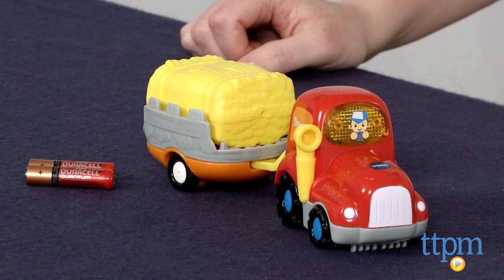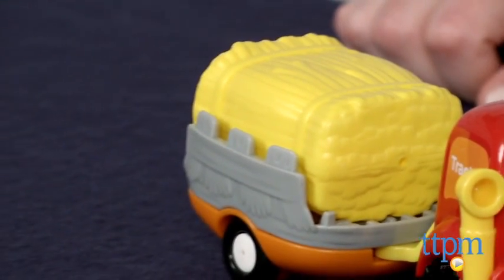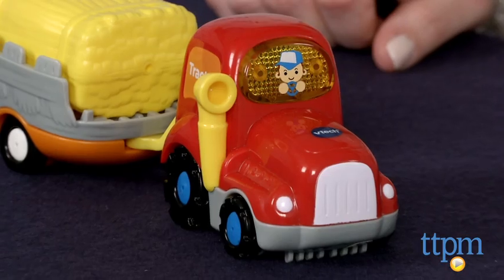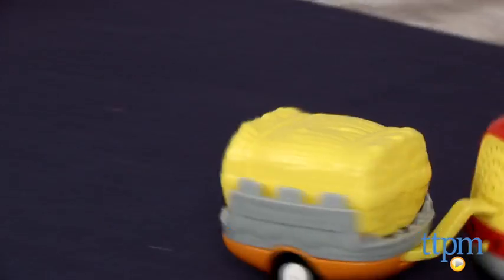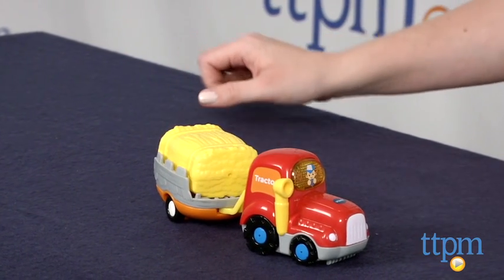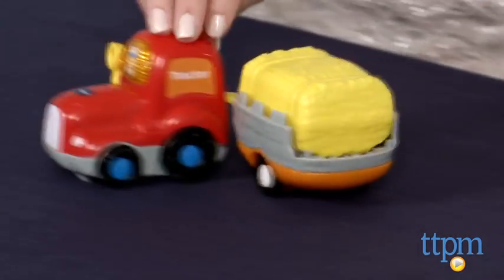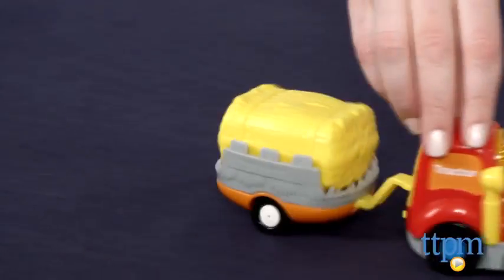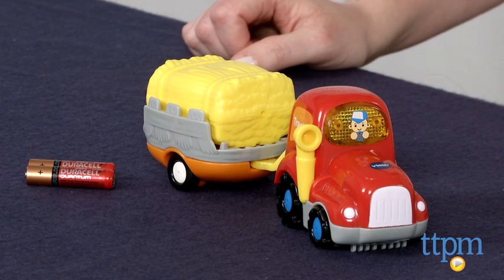Go! Go! Smart Wheels Tractor & Trailer from VTech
This battery-operated vehicle is compatible with Go! Go! Smart Wheels playsets, and it plays three sing-along songs, six melodies, and other sound effects when kids press the driver button or push the vehicle around. For full review and shopping info